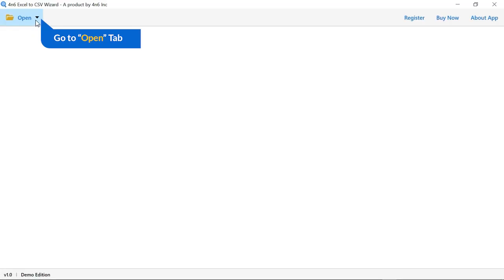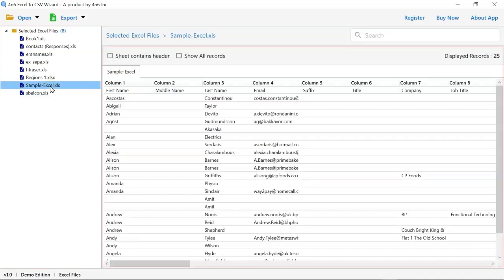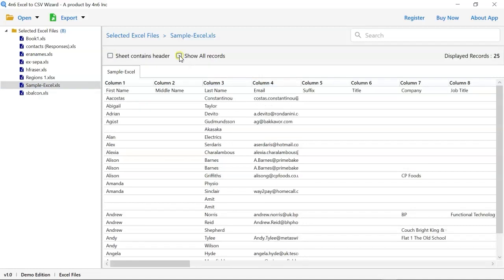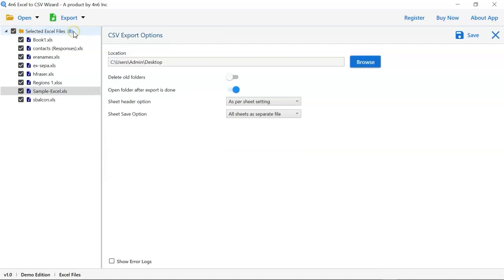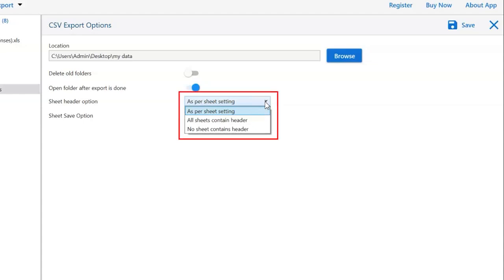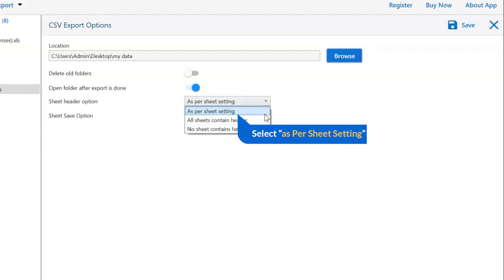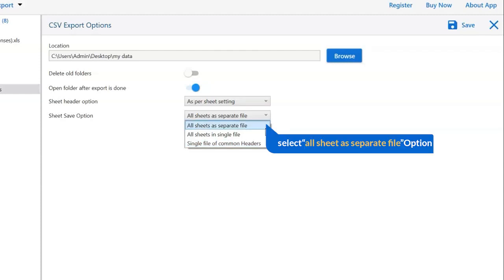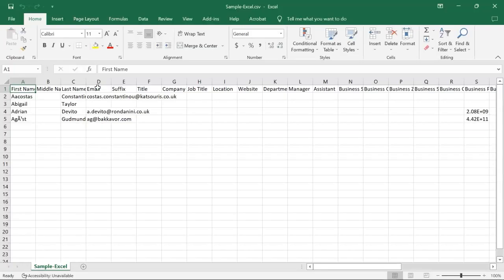Convert Multiple Excel Sheets to CSV File Format by Using 4n6 Excel to CSV Converter Software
4n6 Excel to CSV Converter is a batch spreadsheet conversion software that helps you convert multiple excel spreadsheets into CSV format. It used an intelligent analysis engine and error-free algorithm to analyze your data and provide you best output.

4n6 Excel to CSV Converter Software is an efficient and easy-to-use software that is designed for office users and home users. It can convert multiple files of MS Excel including all types of MS Excel files in CSV(Comma Separated Value) format. Enter multiple filenames or just select one file and start converting it to CSV format. This software supports Windows 98/2000/XP. The best way to transfer your data from one computer to another is to transfer the Excel file via a CSV file format!

How to Use the 4n6 Excel to CSV Converter?

Step 1: Download the 4n6 Excel to CSV Tool and install it.
Step 2: Click Open button and then upload the Excel files
Step 3: Click the Export Button and then select CSV Option
Step 4: Select the destination path for the resultant files
Step 5: Choose the Sheet Header option & Sheet Save Option and then finally hit the Save button

0:00- Introduction
0:32- Upload Excel Files
0:49- Preview Excel Files
1:10- Quick Search Option
1:30- Select CSV Option
1:34- File Select
1:42- Destination
1:55- Sheet Header Option
2:25- Sheet Save Option
2:55- Save Button
3:05- Output data